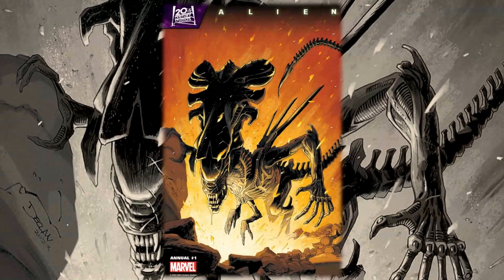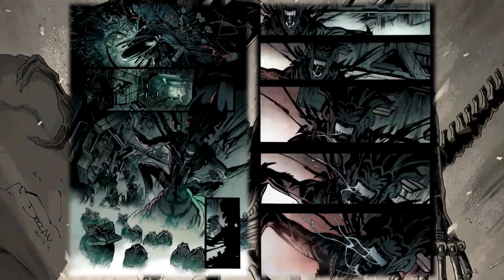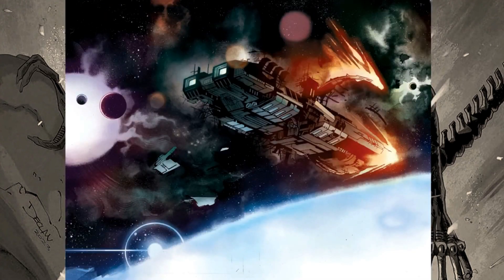Comic Preview | Alien Annual #1 | Marvel Comics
Writer Declan Shalvey Artist  Danny Earls  Colorist Ruth Redmond
ALIEN VS. ALIEN: PITY THE XENO!

Check out @crewexpendable  for more ALIEN content

Clay: @Clay_Harrison
Kyle: @Kylepedia
Adrian: @Adrian_Harry
Daniel: @eckospider
Josh: @cosmosis